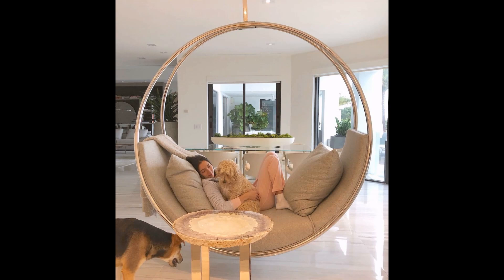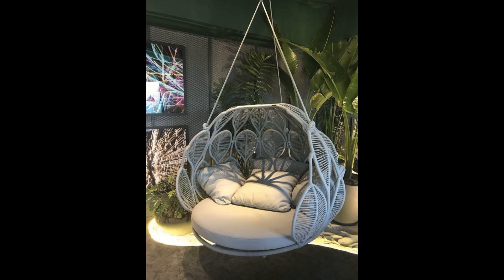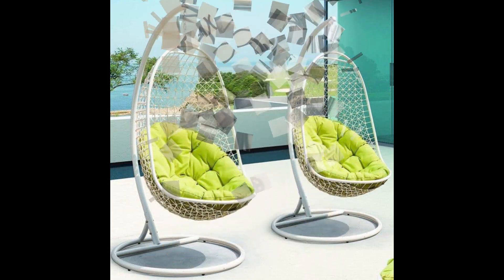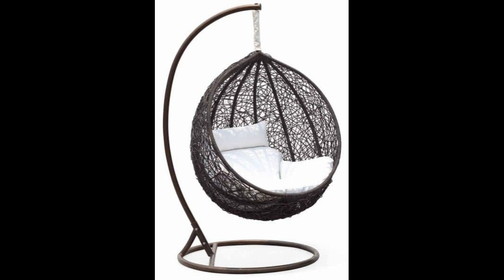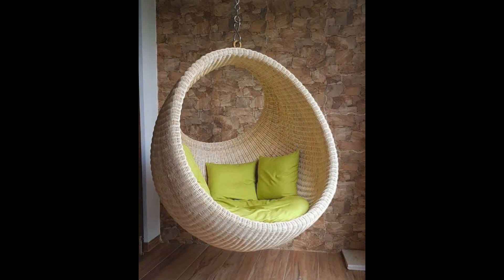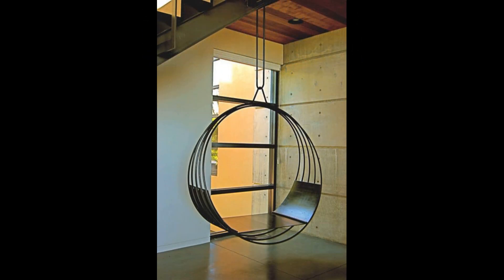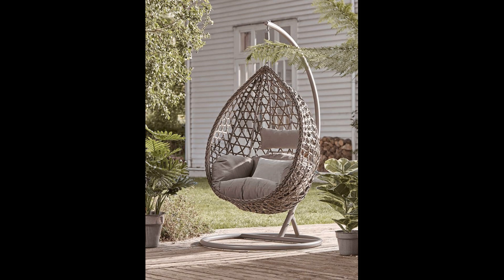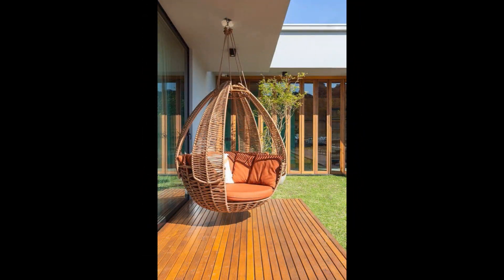Swing Designs to Enhance Your Living Area 2024 | Best Swing Designs of the Yea